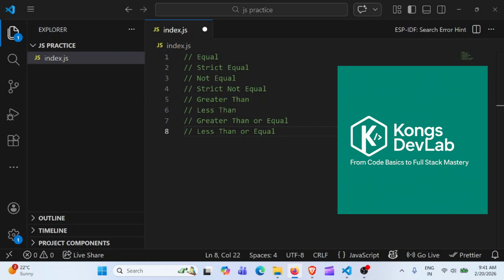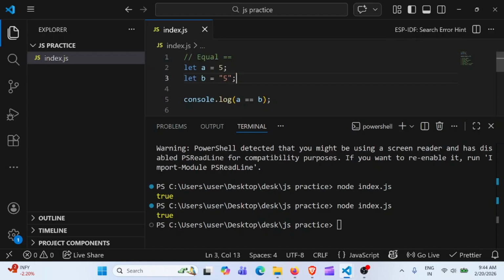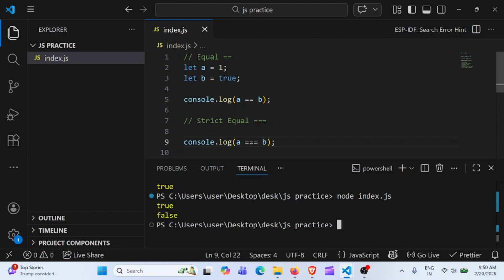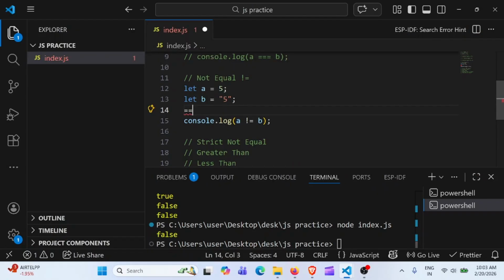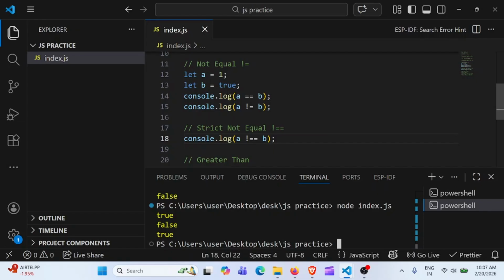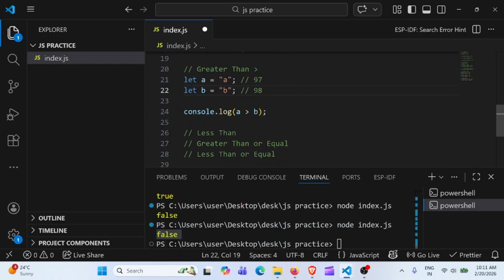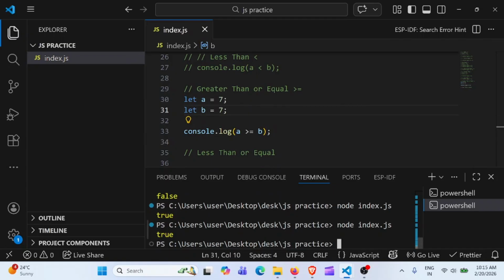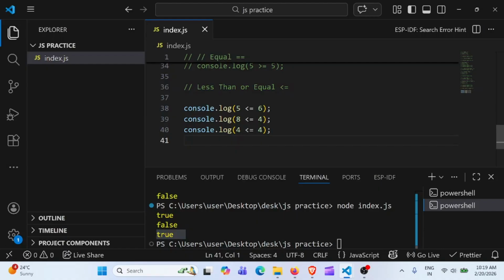comparison operators in javascript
In This video, you will learn all you need to know about comparison operators in JavaScript, and also the various types of comparison operators and how they work